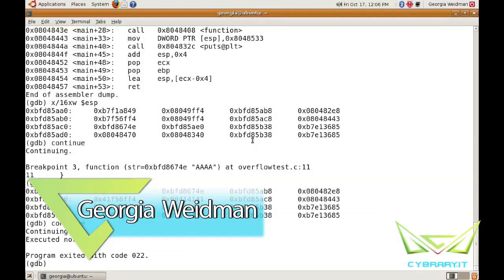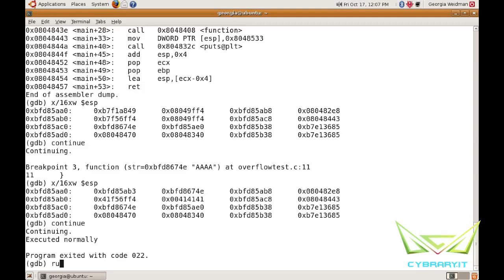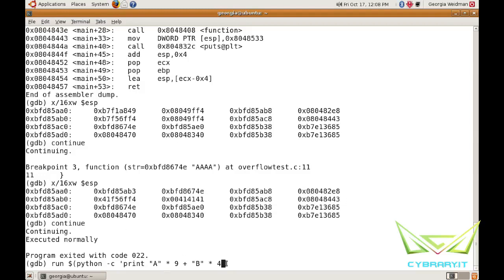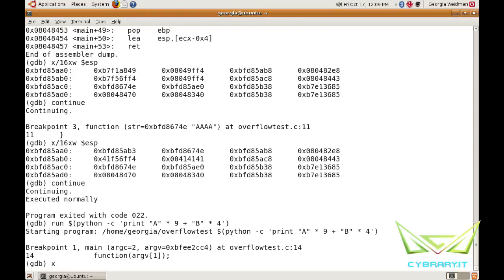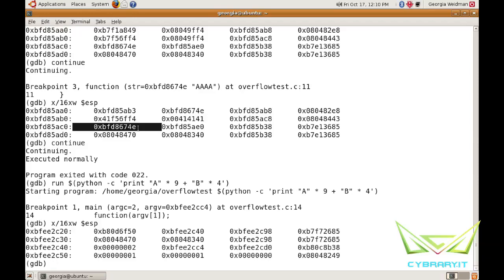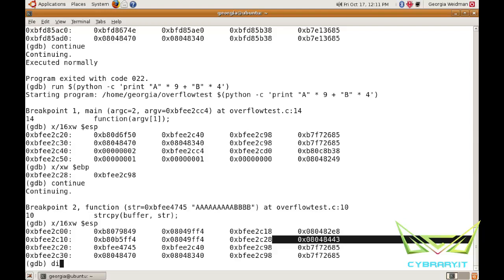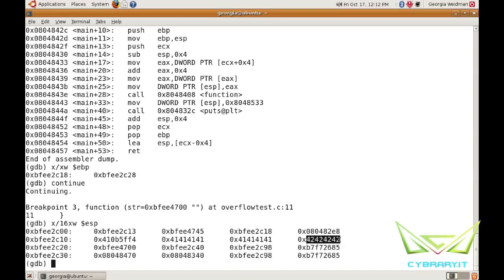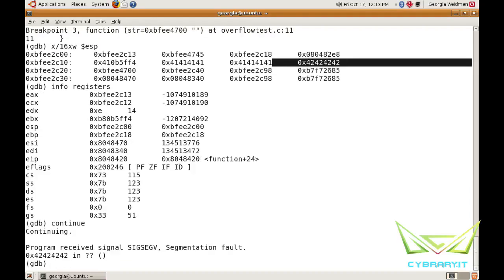12 05 Exploit Development